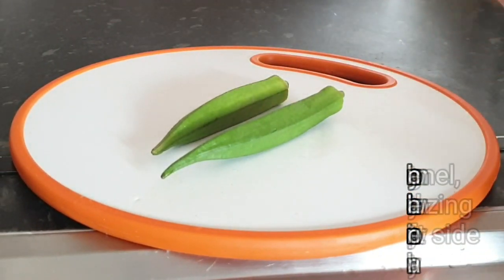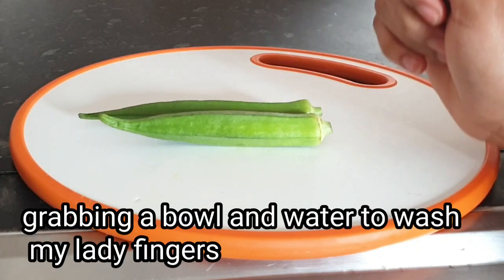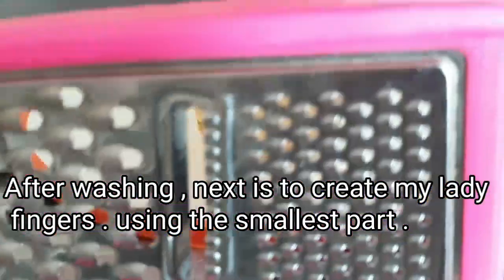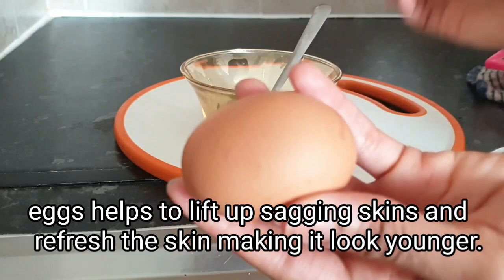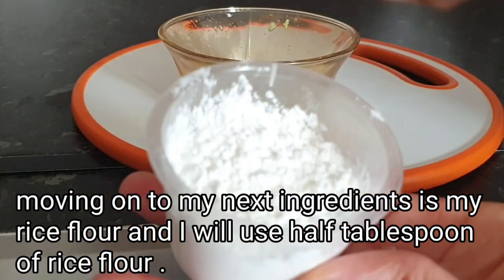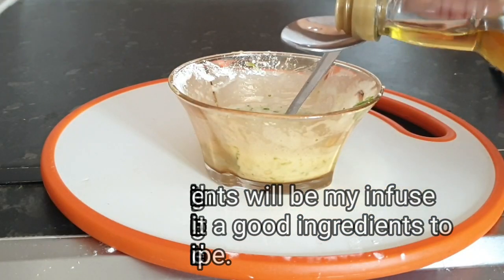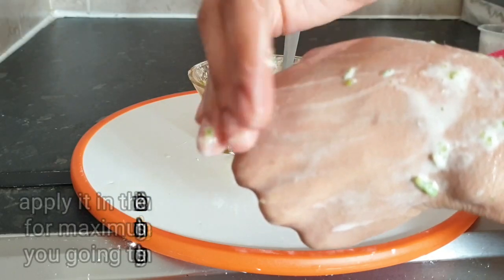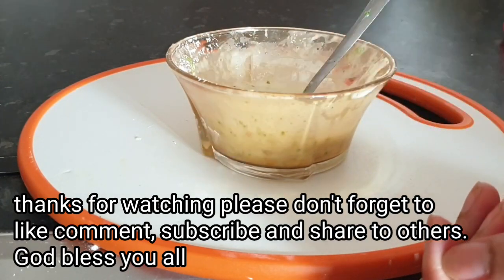See Amazing Results of Okra| result in 7 days |lady fingers